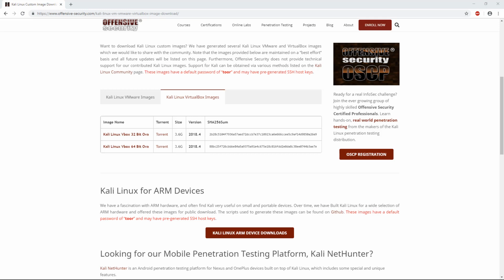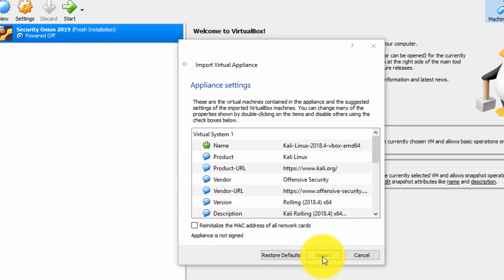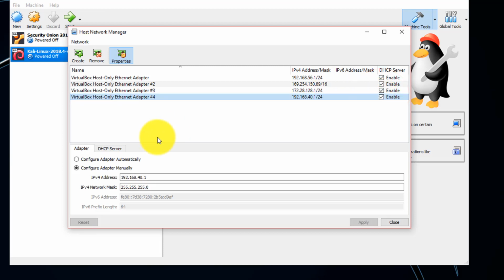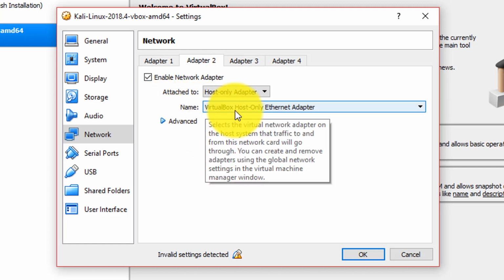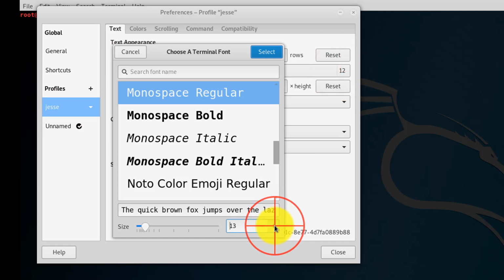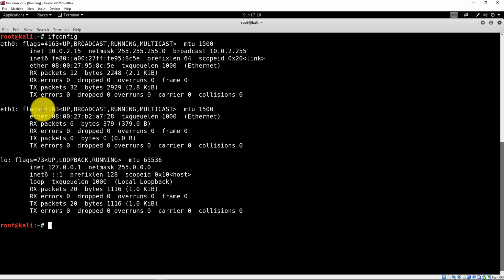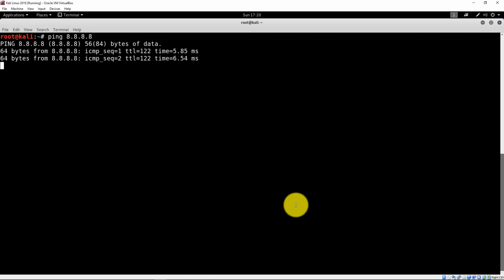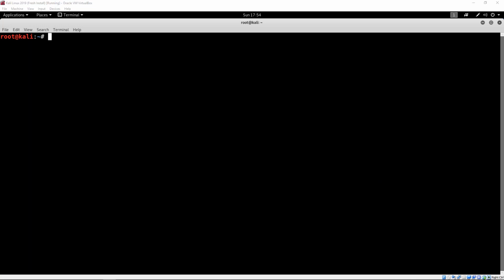Kali Linux Lab: Download and Configuration on VirtualBox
Description:

This video from my "Hands-on Penetration Testing Labs 2.0" Udemy course will show you how to download and configure Kali Linux within VirtualBox, using the most recent version as of January 2019. Kali Linux is an industry standard for pentesters, and will be the OS used to exploit numerous intentionally vulnerable VMs during the course.

Commands:

service smbd restart && dhclient eth0
ping 8.8.8.8
apt-get update && apt-get -y upgrade